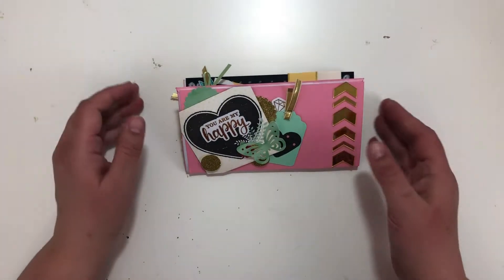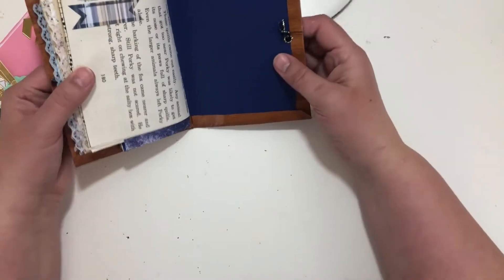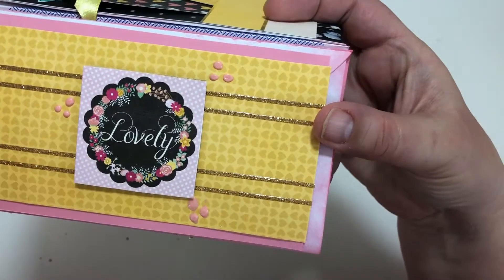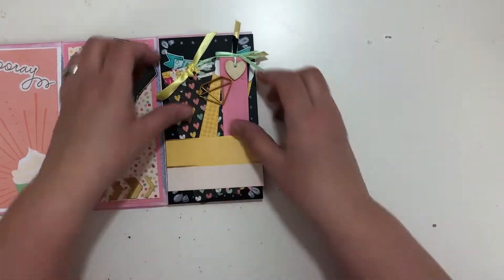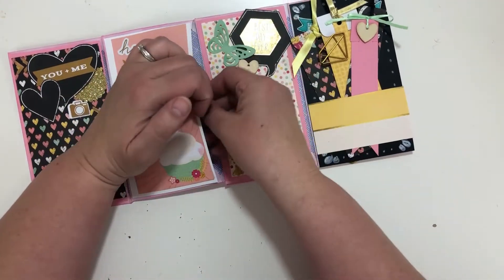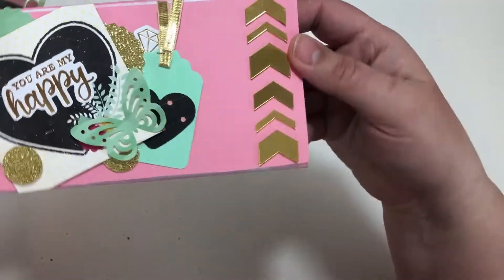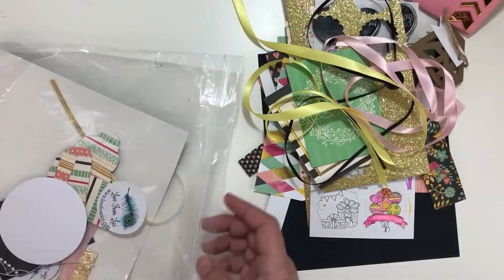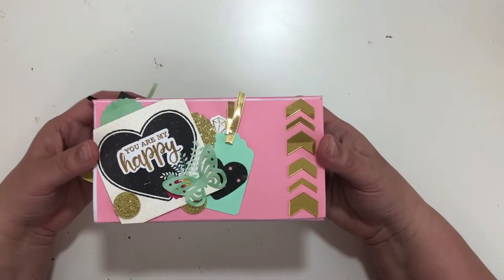Love From Lizi Envelope Flip Book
When I receive kits I enjoy seeing if I can "use it up"  This month I made an Envelope Flip book.

I also share what I have left in the kit. :)